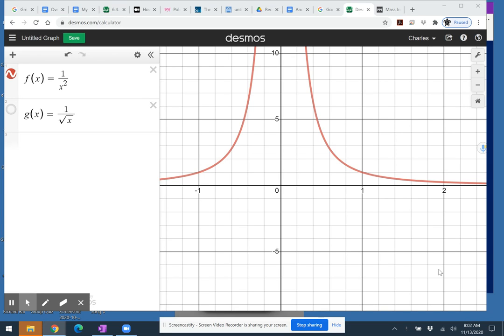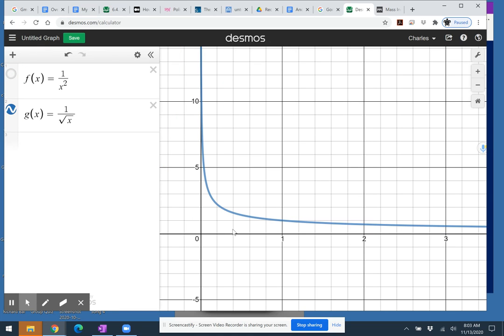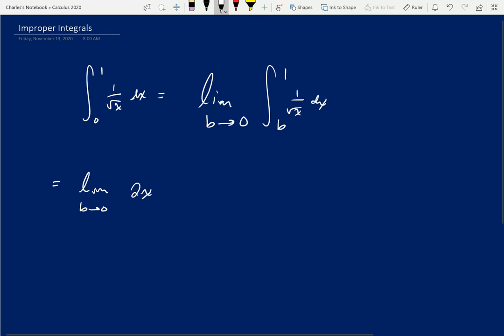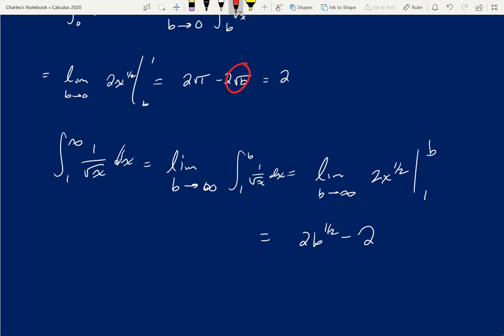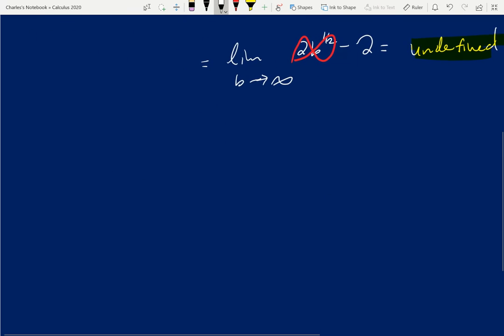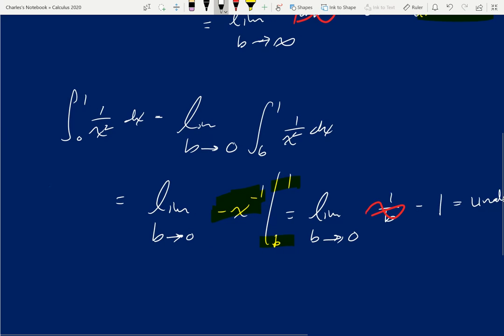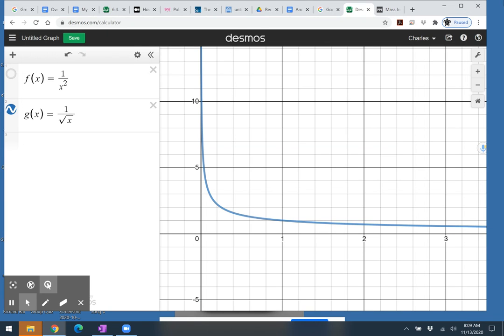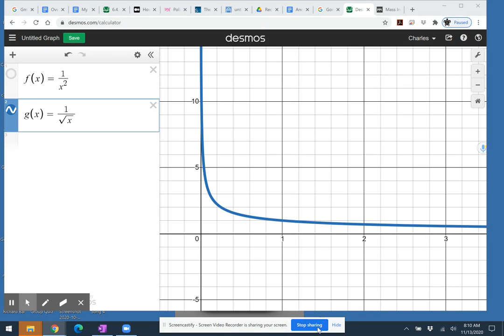Improper Integrals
A video on the techniques involved in improper integrals.